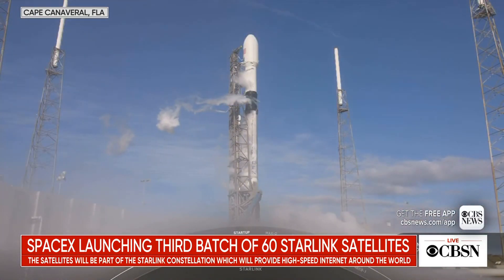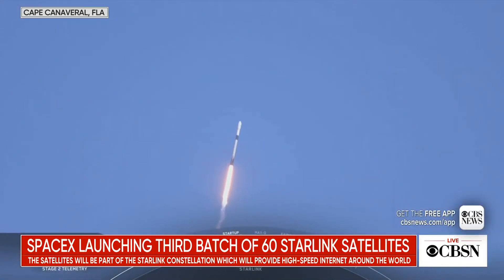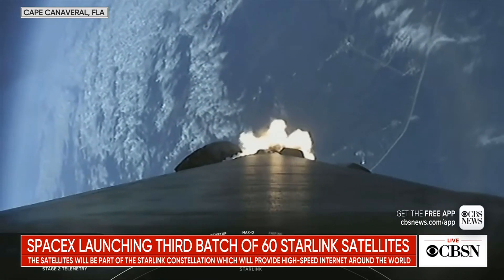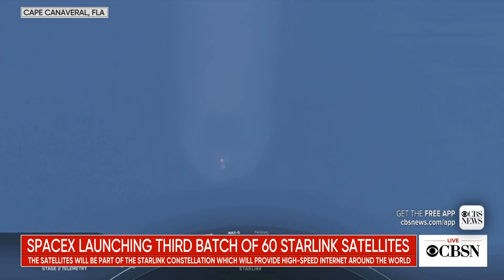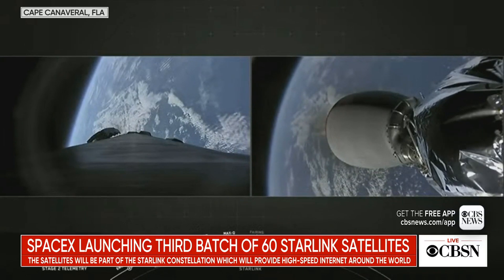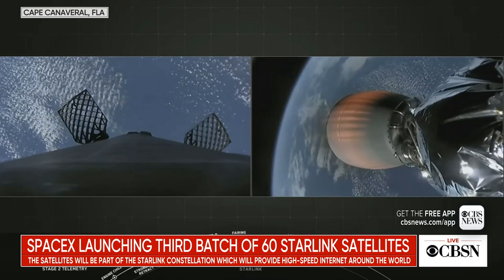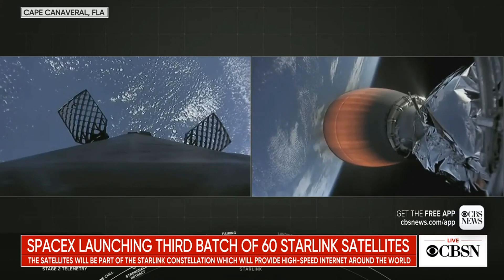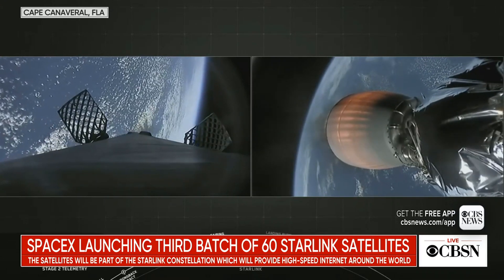SpaceX launches fourth batch of 60 Starlink satellites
After two days of delays, SpaceX finally launched a Falcon 9 rocket Wednesday carrying a fourth batch of 60 Starlink internet relay satellites, part of what will be a  globe-spanning constellation of broadband beacons. Watch the launch.